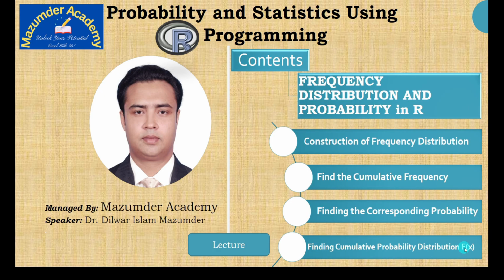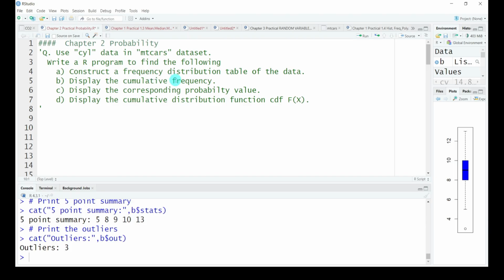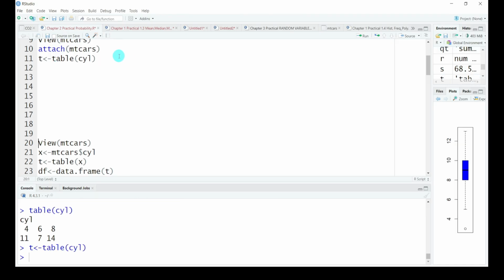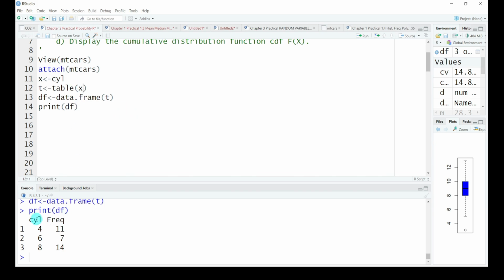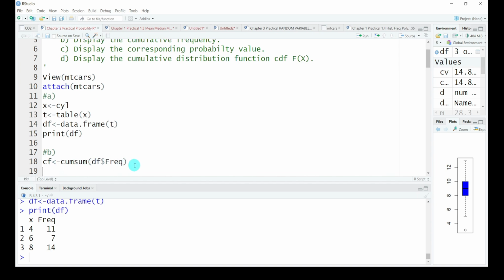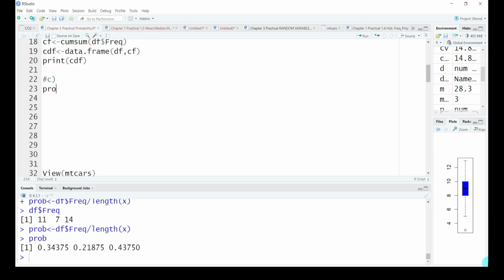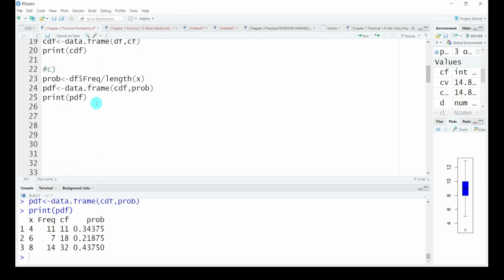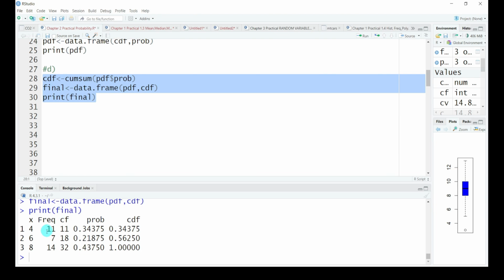Lecture 14 Probability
Frequency Distribution and Probability in R programming
Construction of Frequency Distribution Table from raw data
Find the Probability of each data in the dataset
Finding Cumulative Probabilities